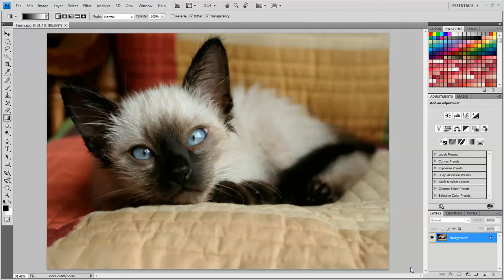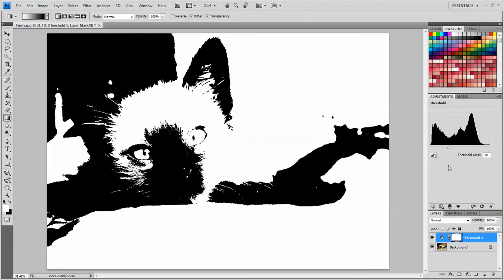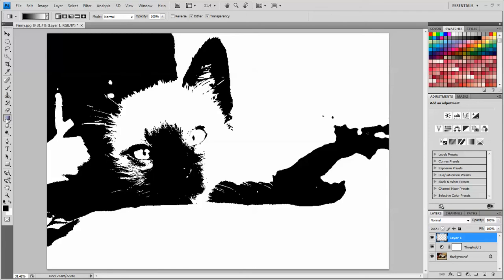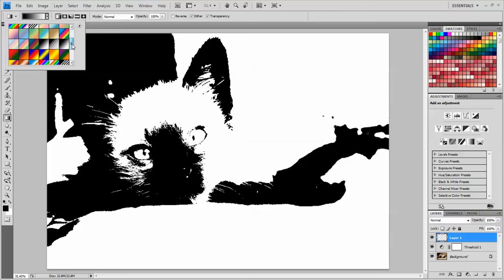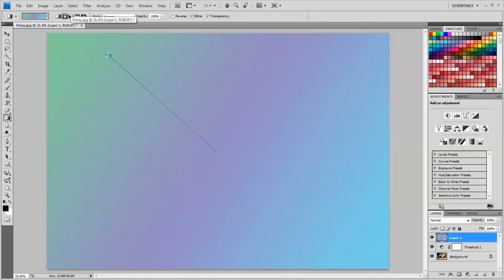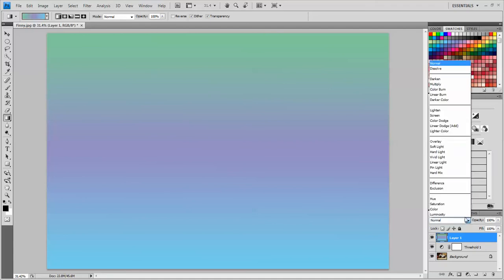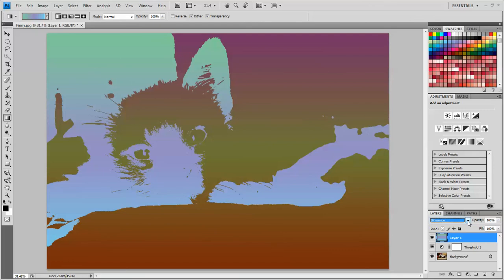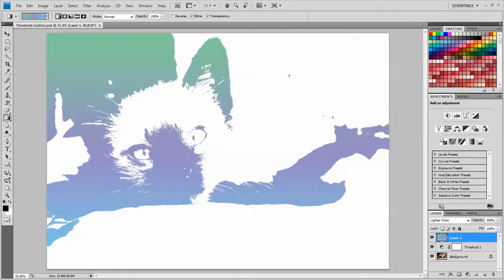Threshold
This is a screen capture that shows how to use Photoshop to add a threshold adjustment layer and a gradient to an image.